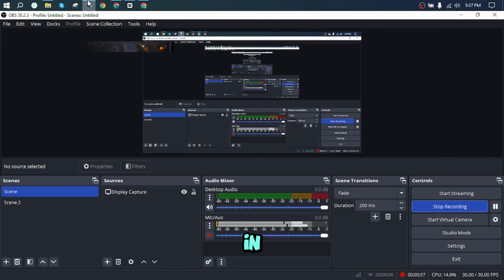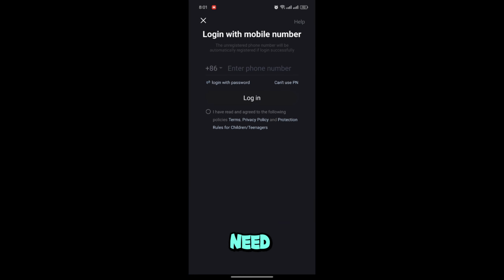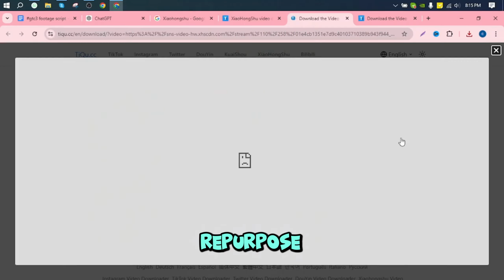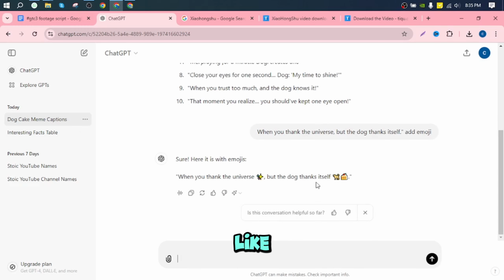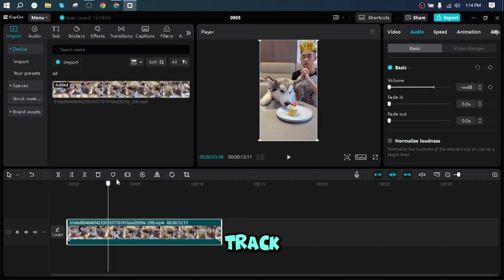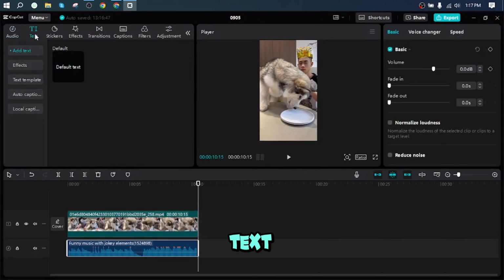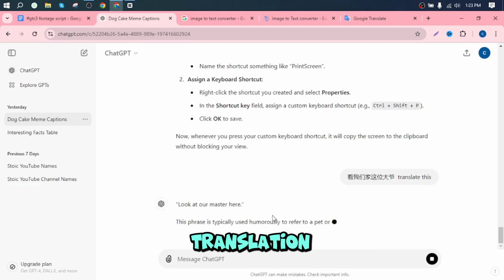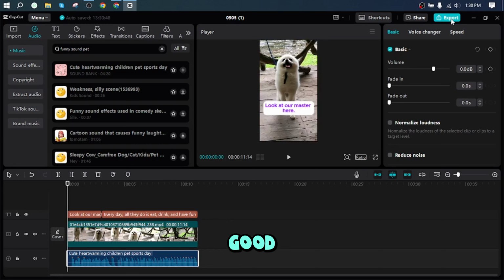Make $13,000 Monthly Reposting Chinese App Videos on YouTube Shorts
Re-upload Videos from Chinese App on YouTube Shorts | $13,000 Monthly

Here’s what you’ll discover:
How to download unique videos from popular Chinese apps like Xiaohongshu.
Repurposing the videos creatively using CapCut.

YouTube Automation Playlist:   I Tried AI Automation and Made Money on Youtube FAST

I Tried AI Automation and Made Money on Youtube FAST:   I Tried AI Automation and Made Money on Youtube FAST
I Tried 1000+ TikToks, Reels, &amp; YouTube Shorts with AI 🚀:    I Tried 1000+ TikToks, Reels, & YouTube Shorts with AI 🚀
How to Start a YouTube Automation Business in 9 Minutes
19 Free AI Voice Generators
Create Consistent Characters for Free
I Found the EASIEST Niche for YouTube Automation
Create UNLIMITED AI Bedtime Stories
How to Make VIRAL AI-Generated Anime Videos for Free
How to Make VIRAL Historical Videos Using AI (Shorts and Reels)
How to Make KIDS Educational Cartoons for 100% FREE (BEST METHOD)
I Created a DANCING AI Influencer
NEW AI Video Generator
How to Make TALKING Animation Using CapCut (The Easiest Method)